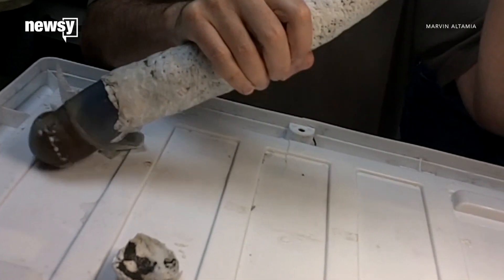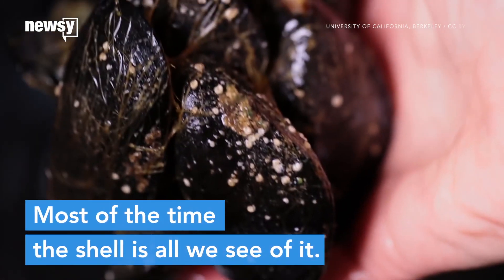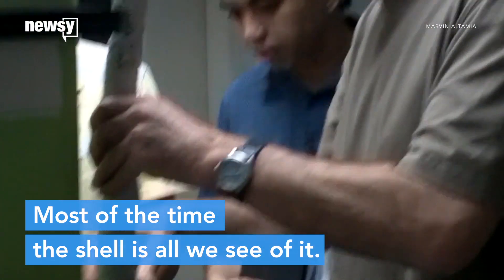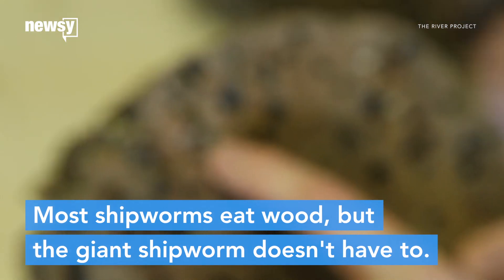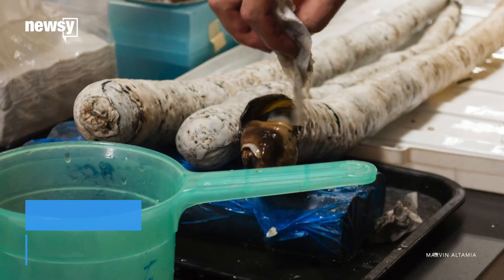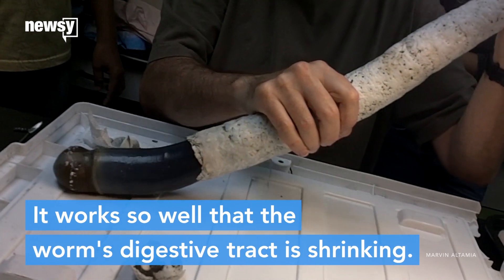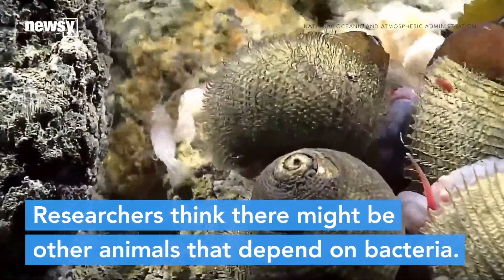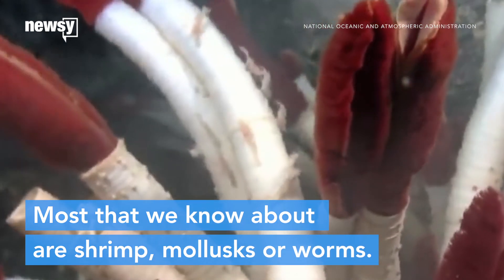Scientists study their first giant shipworm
The weirdest thing about this animal might not be its size or its shell — but that it doesn't technically "eat" anything.